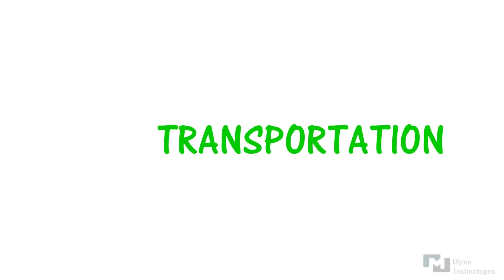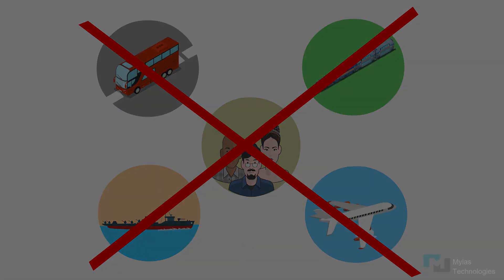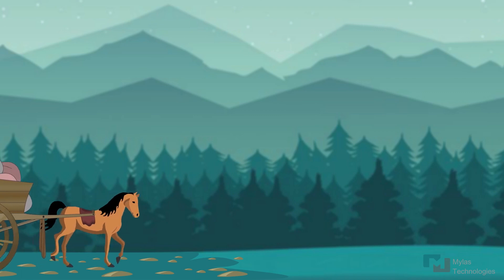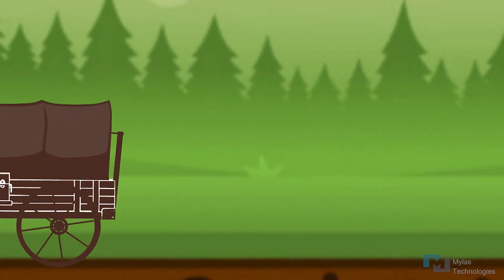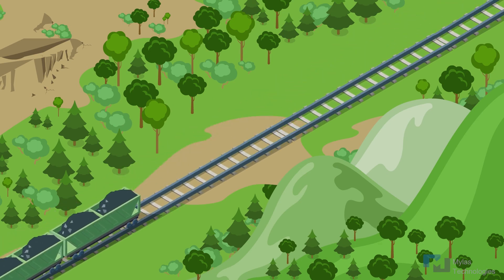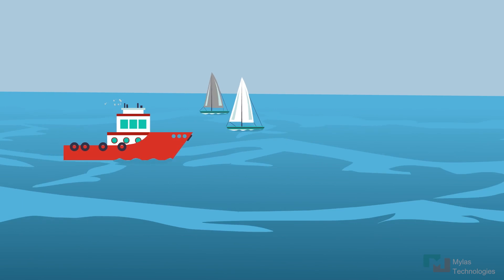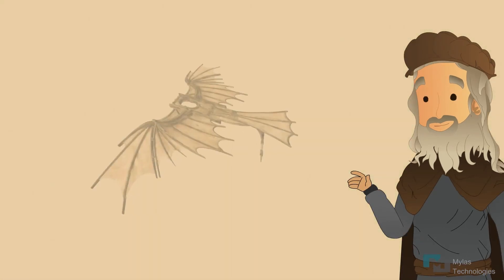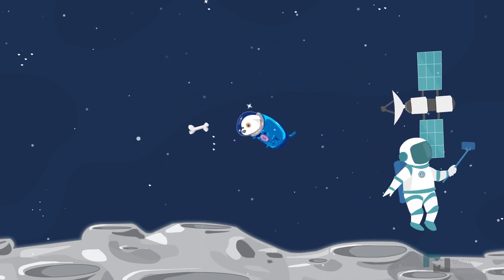History Of Transportation : From Wheel to Rockets | 2D Animation Video | Mylas Technologies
A 2D Animation - Educational Video From Mylas Technologies.

History Of Transportation : From Wheel to Rockets
How Humankind Has Evolved From Walking On Barefoot To The Invention Of Wheel To Sending Cars To Space !
This 2D Animation Educational Video  By Mylas Technologies Explains About Motion & Measurement Of Distances.